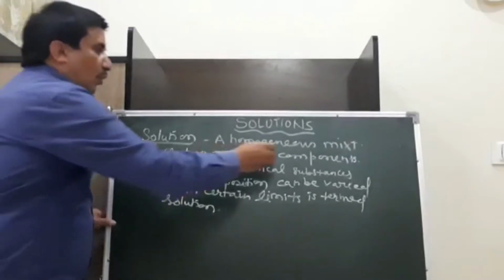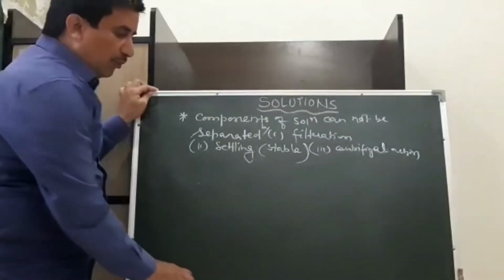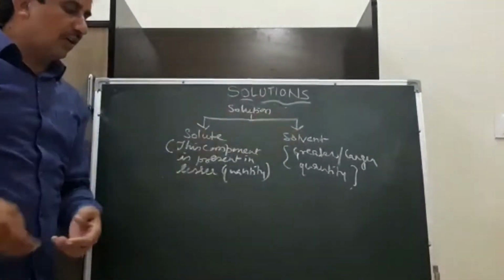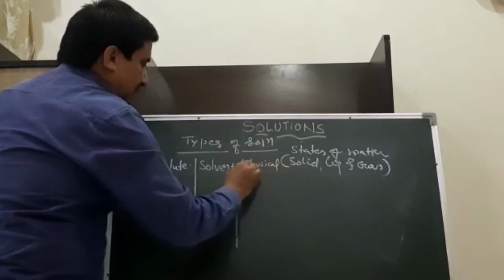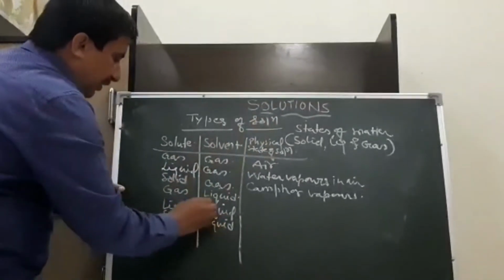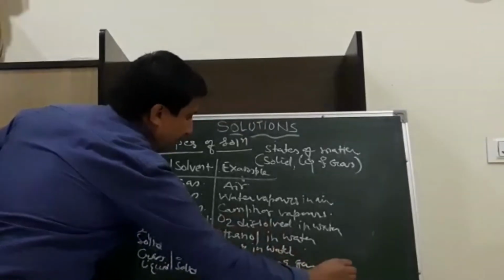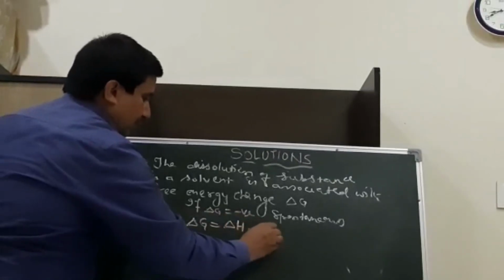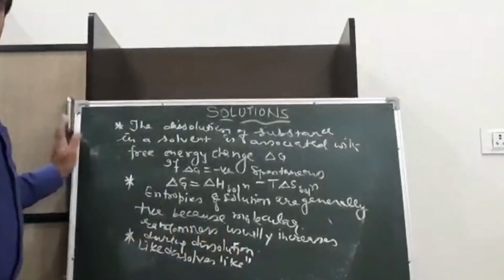SOLUTIONS AND ITS TYPES||CHARACTERISTICS OF SOLUTION||Class 12||By Amit Kumar Tiwari PGT Chemistry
Class 12 Chapter Solutions